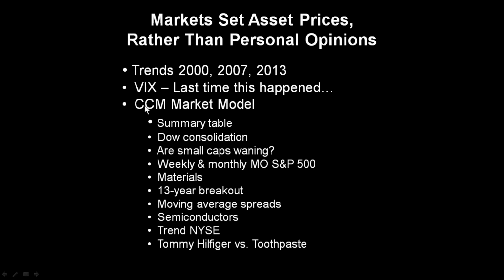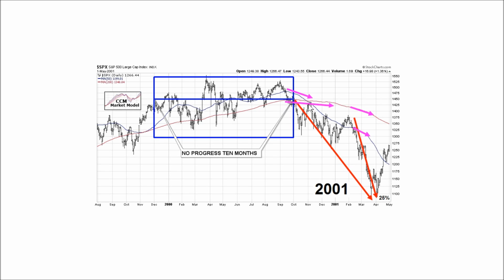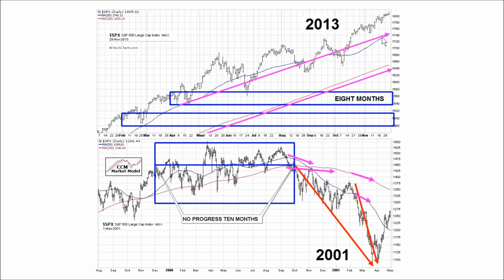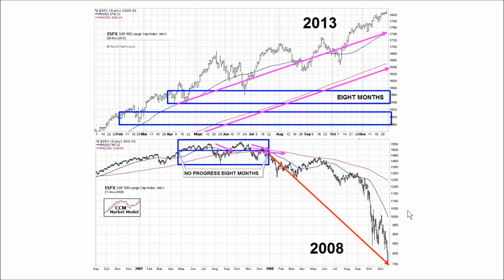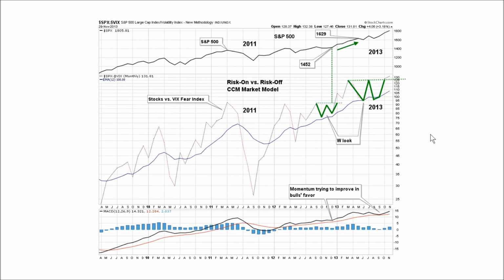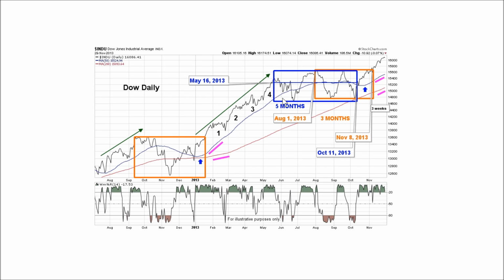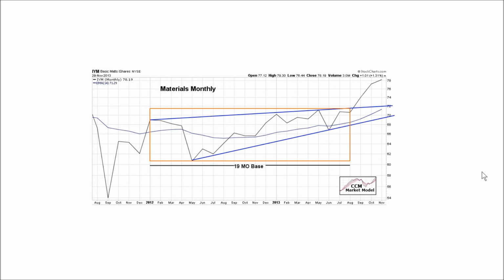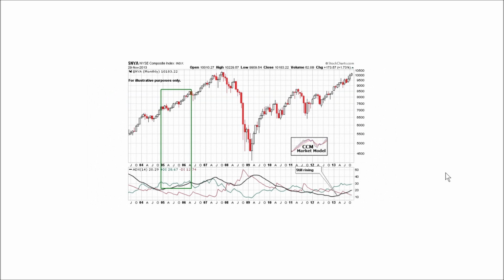Why 2008-Like Plunge Is Not Likely